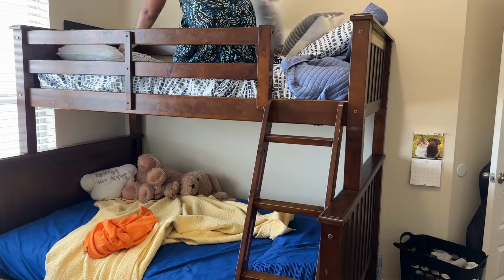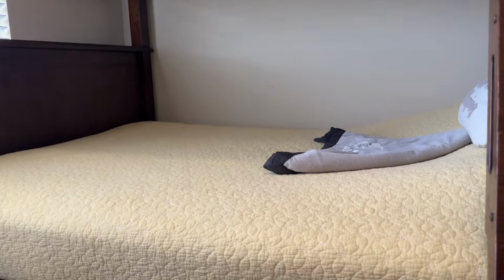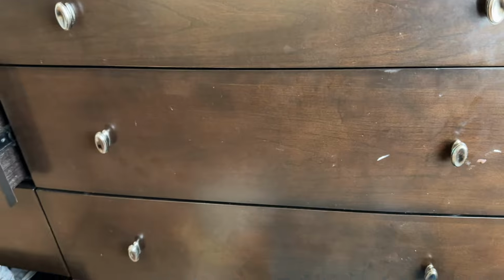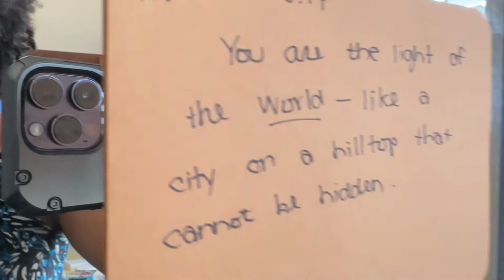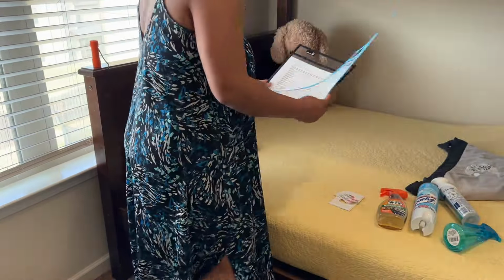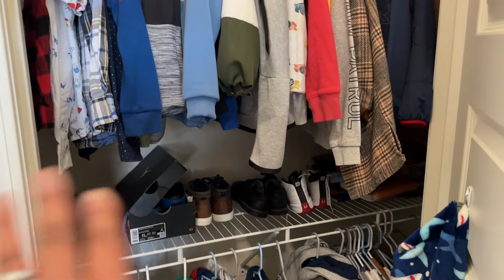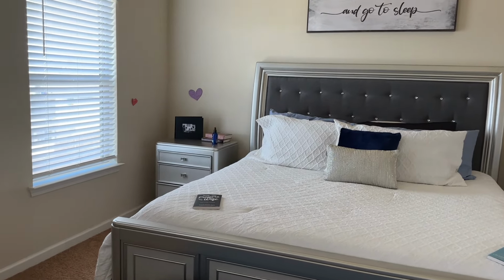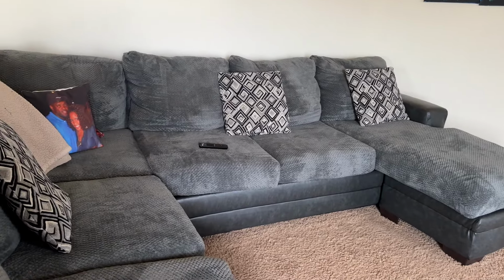2024 Spring cleaning motivation | Declutter & Refresh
Todays video is filled with the ultimate spring cleaning motivation! Join me on this journey as we tackle small tasks daily to refresh and rejuvenate our space. From decluttering under the beds to dusting, this series is packed with tips and tricks to inspire and energize your spring cleaning routine. Get ready to embrace a cleaner, happier home, one task at a time! You got this mama!

Dr Teal Spray
Microfiber Towels
Clorox Wipes
Orange Glo Dusting Spray
Sprayway Glass Cleaner

//HOUSEHOLD ITEMS WE LOVE
Echo Show
Ocedar Broom
100 Days to Believing Bigger

I am Tra Michalle, a homemaker to three little ones ages 10, 7, and 5. I encourage other moms on this journey of motherhood. On this channel, I share my life as a stay-at-home mom. Join me as I share practical tips, tricks, and inspiration for home organization that will bring order to the chaos. From decluttering secrets to time-saving cleaning hacks, we'll tackle it all together. Let's make homemaking a joyous journey.